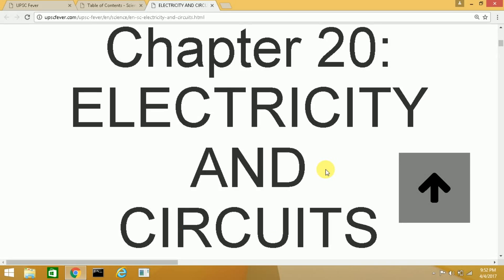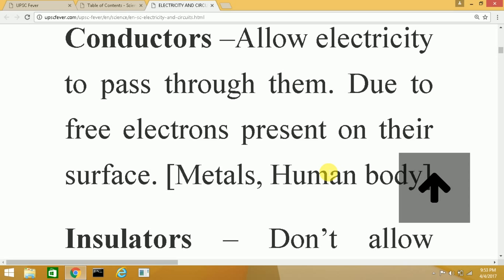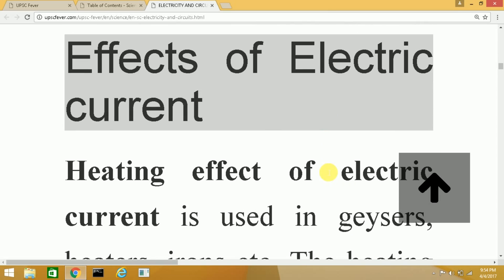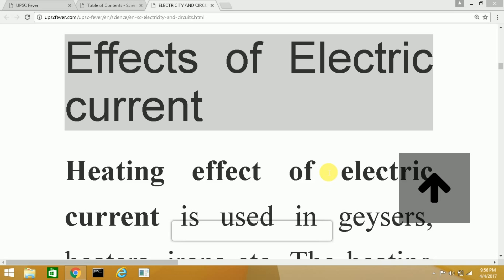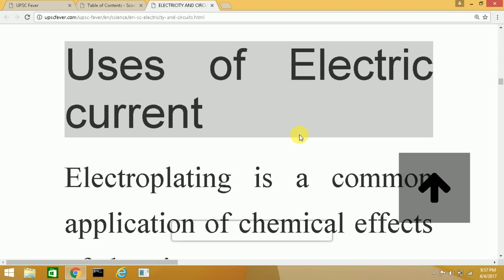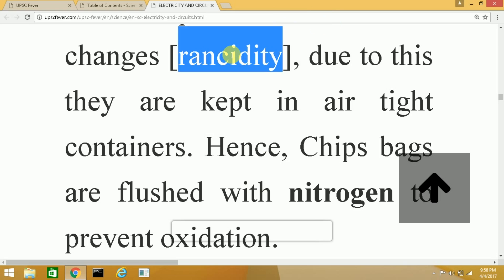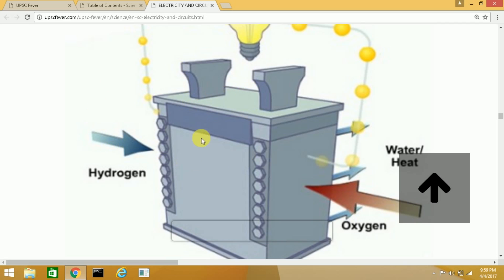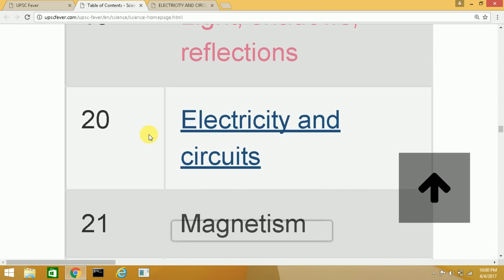General Science Chapter 20: Electricity and Circuits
INDIA'S #1 SITE FOR COMPETITIVE EXAM PREPARATION